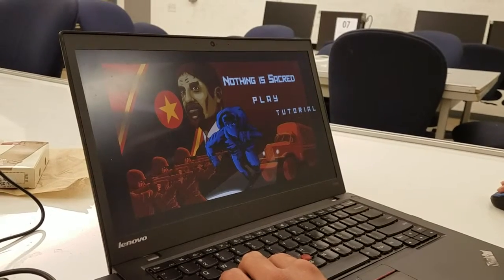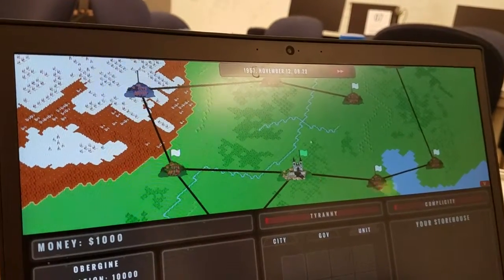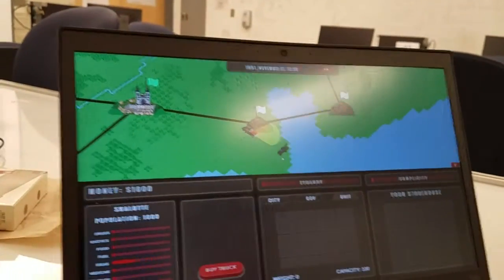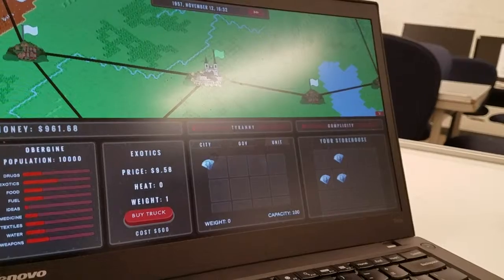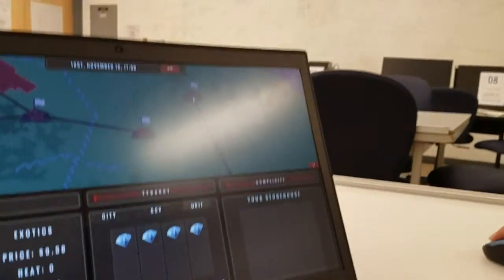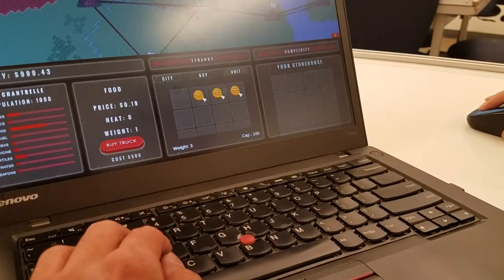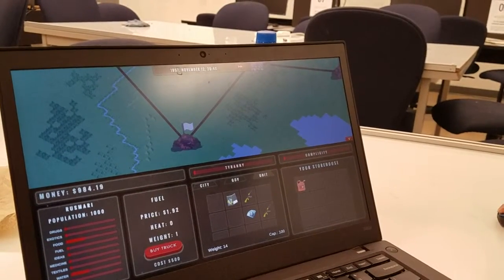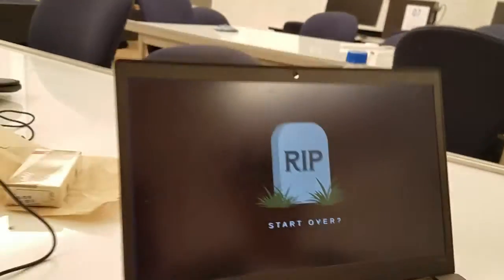Nothing is Sacred: Final Demo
Nothing is Sacred is our senior design project for computer graphics. It is a video game that features you as a black market smuggler, trying to make a profit as you traverse the communist regime.

Team Members:
Gabriel Cortez
Wendy Li
Marvin Cao
Patrick Le
Joshua Beto